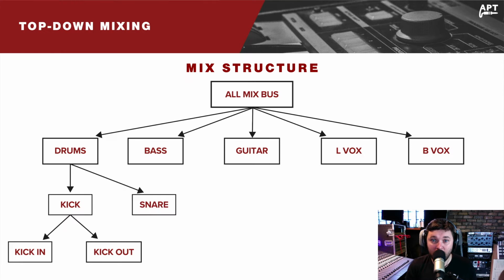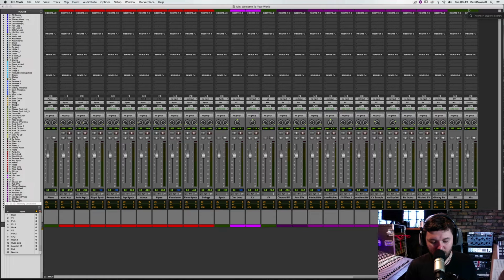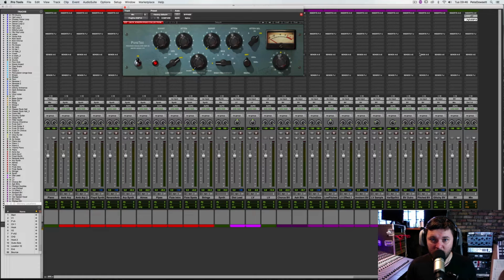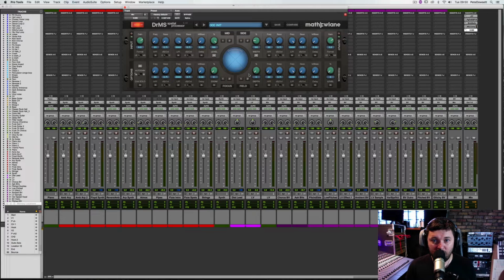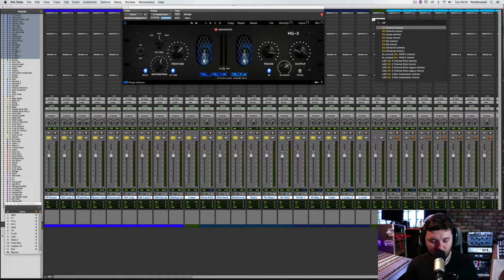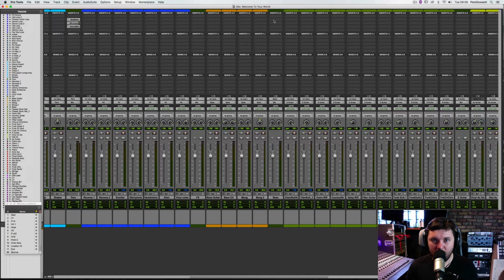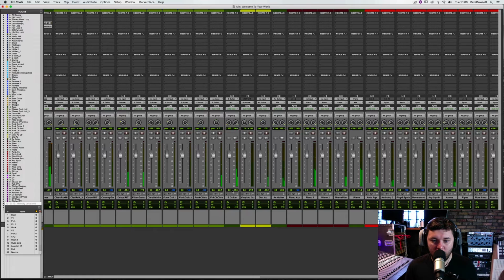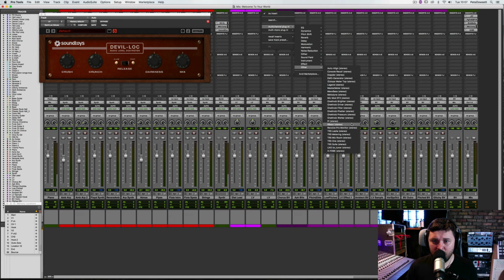Top-Down Mixing 101: Getting big mixing wins quickly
In this video, Pete Dowsett shows how you can approach mixing from a top-down perspective and its pros and cons.

Timestamps
02:27 What's the purpose of top-down mixing?
04:23 Top-down mixing live demo
06:13 Mix bus processing
15:21 Loop bus processing
16:57 Drum bus processing
20:15 Percussion processing
21:47 Bass processing
23:12 Piano processing
25:35 Guitar processing
26:48 Synth processing
29:04 Vocal processing
30:59 Before/after comparison